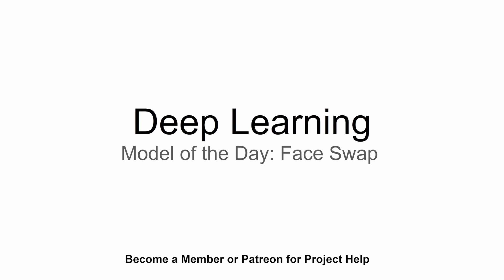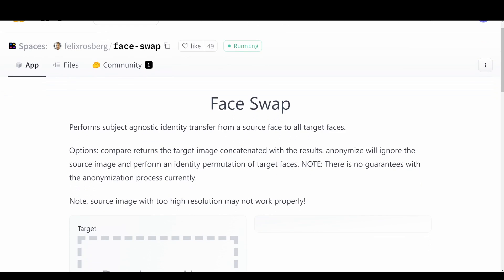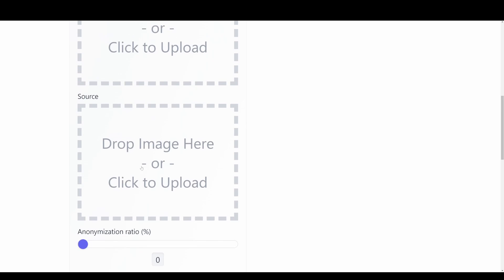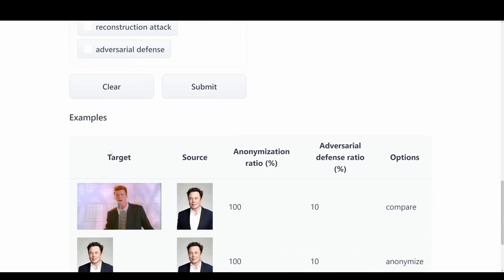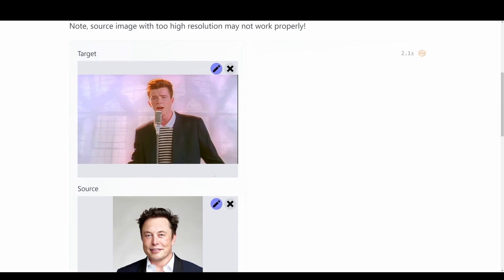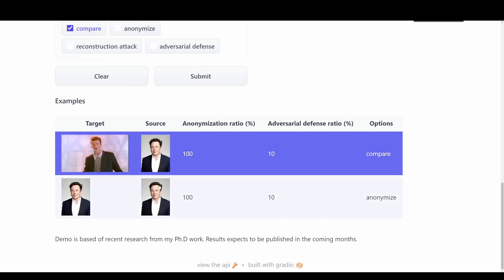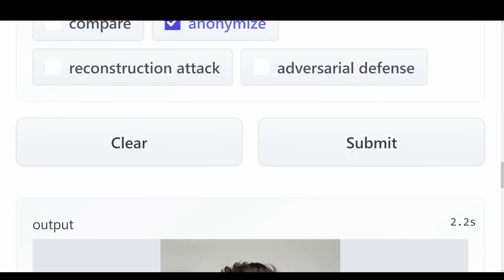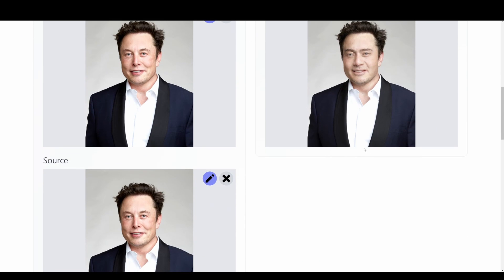How to Swap and Change Faces in Images - The AI and Deep Learning Model of The Day #8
In this video 📝 We'll take a look at how we can use deep learning to swap and change faces. This series is made to you an overview of the possibilities and the different models within AI and Deep Learning. We will go over some examples as well.